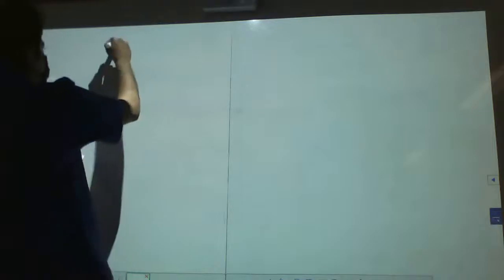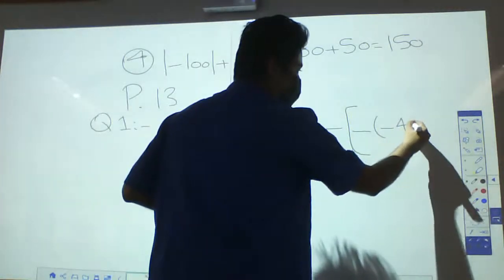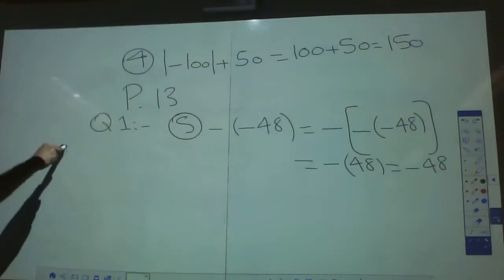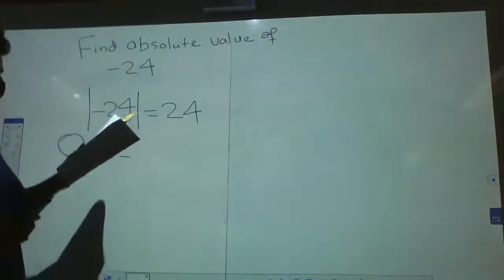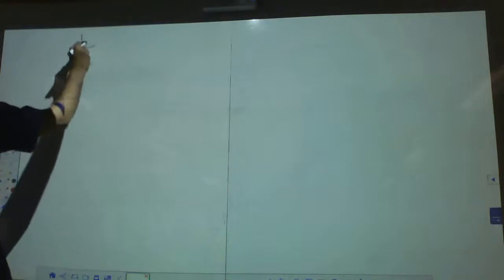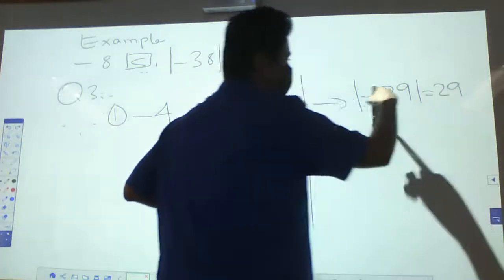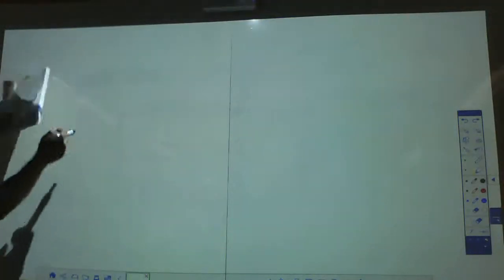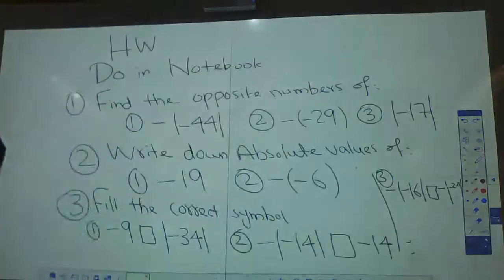1/1 Absolute Value and Addition of Integers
Hi I am Kamlesh Kumar, I am a lecturer/teacher, and my area of specialization is Mathematics, English, IT and Computer.

About this Channel:
This channel is regarding education, and videos related to lectures and lessons for students.